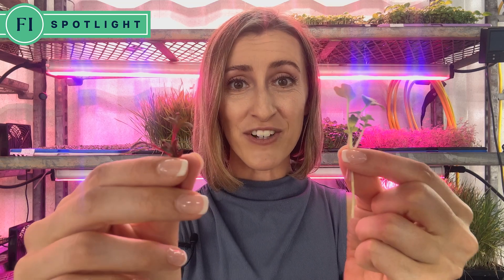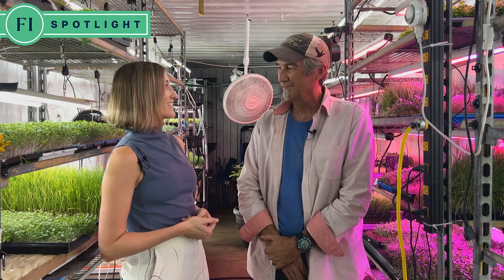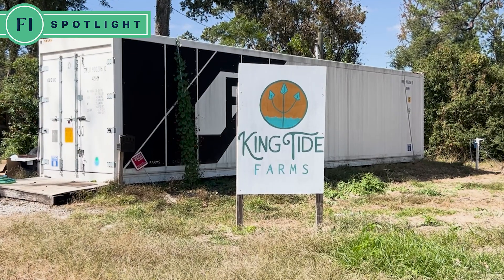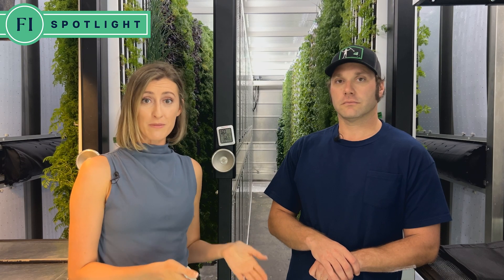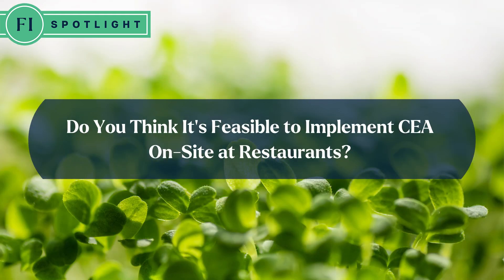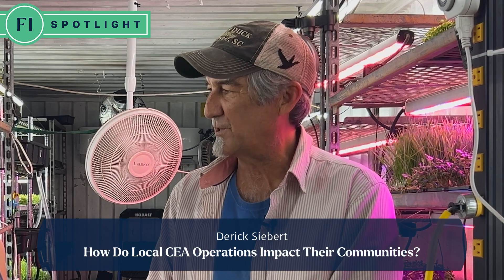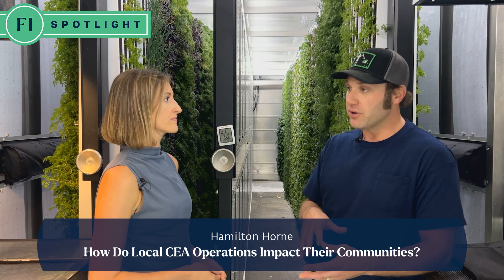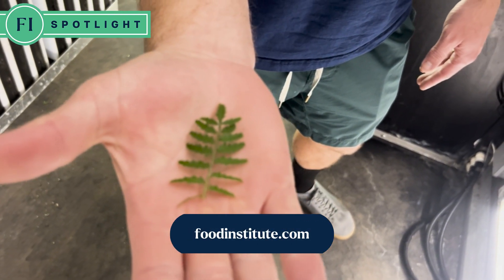Soil vs Hydroponics: What’s the Best Way to Grow Microgreens?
What are microgreens and why does everyone want them? Let’s learn more about the rising trend of microgreens in the food and beverage industry! Discover how these nutrient-dense plants, cultivated through controlled environment agriculture (CEA) are making their way onto restaurant menus. We will dig into the soil-based vs hydroponic growing methods.

Join two farmers as they share insights on growing techniques, market potential, and the impact on local communities. Perfect for restaurant owners and food service professionals looking to innovate and thrive.

0:00 What Are Microgreens?
0:51 Soil-Based Growing Method
2:16 Hydroponic Growing Method
2:58 Advantages
4:20 Benefits to Restaurant Growers
5:06 Local Impact
6:52 Summary